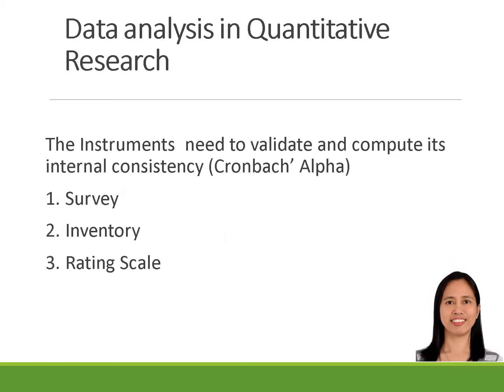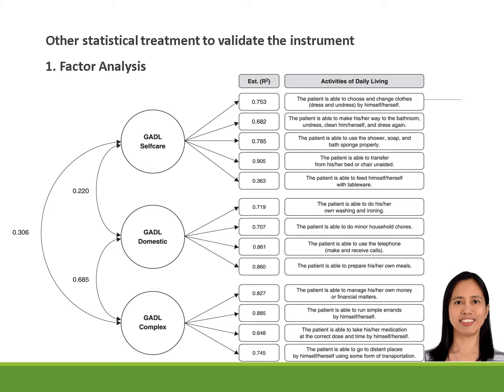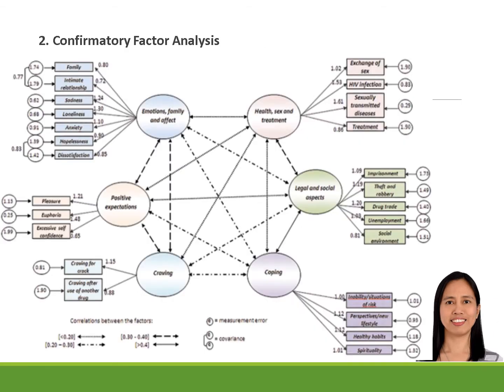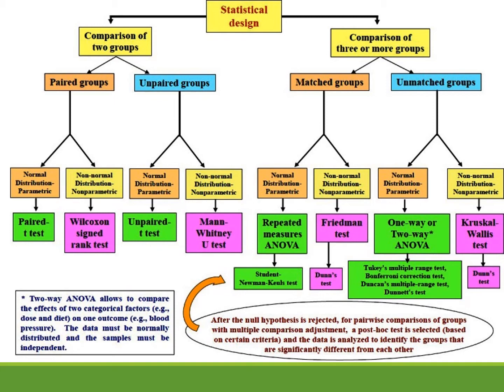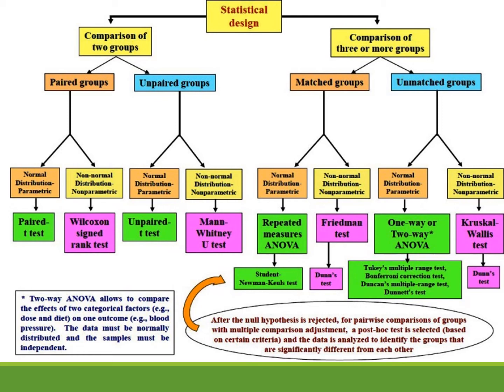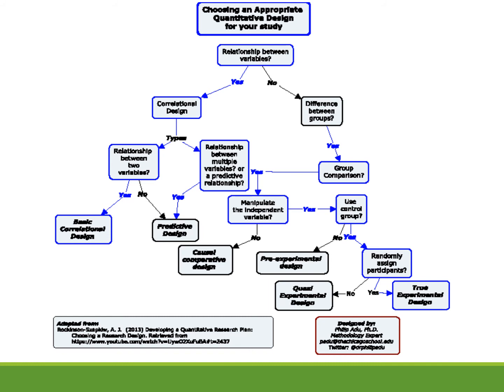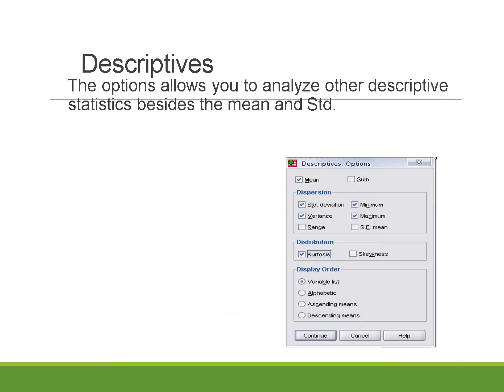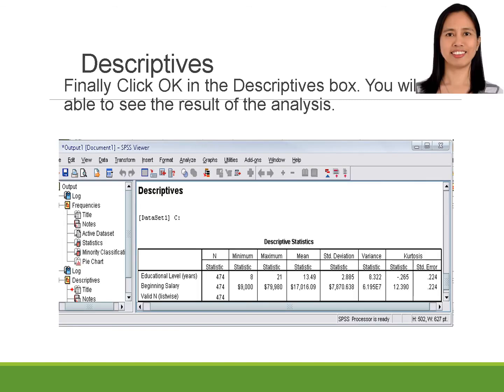DepEd Basic/Action Research – Statistical Analysis - Josephine Manapsal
DepEd Basic/Action Research
DepEd Cavite Virtual Research Training
September 1-4 & 7-11, 2020